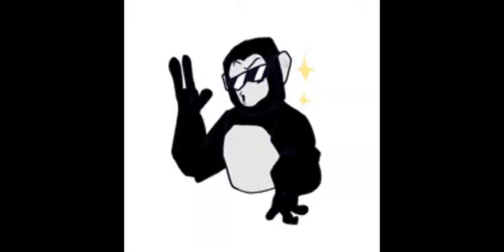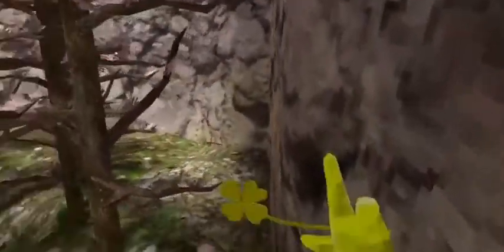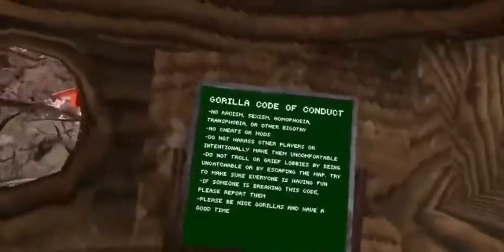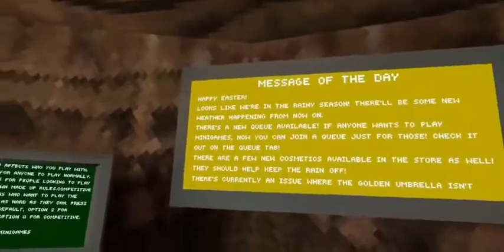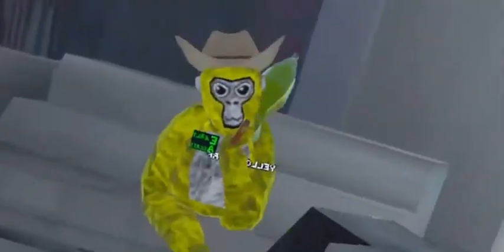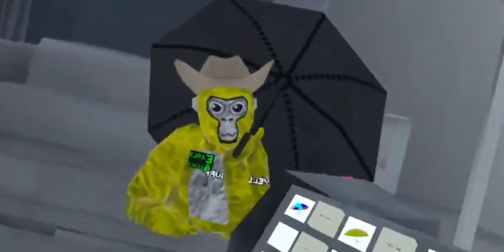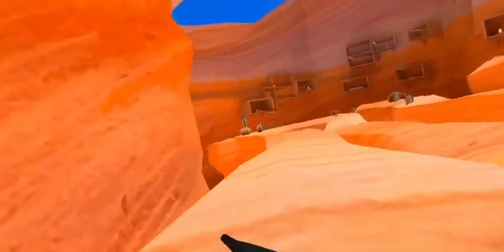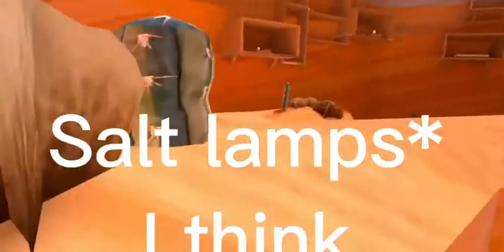New Update! Umbrellas!